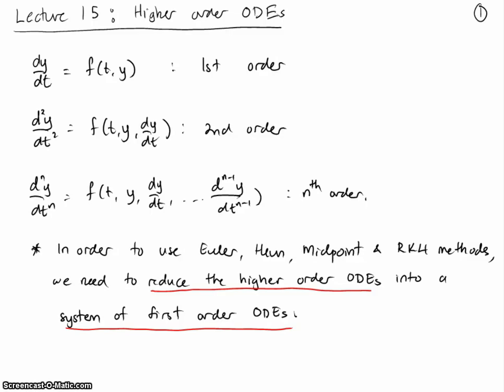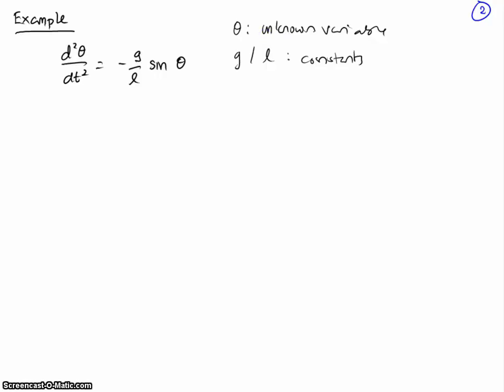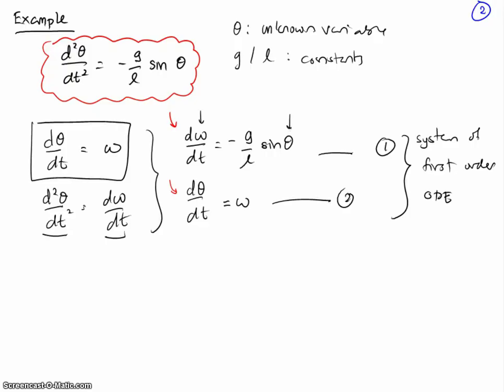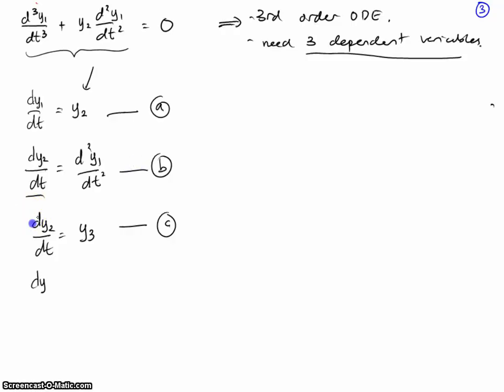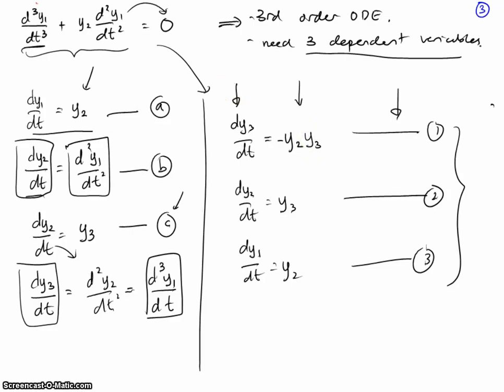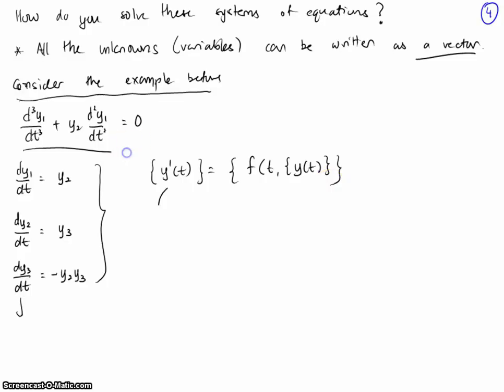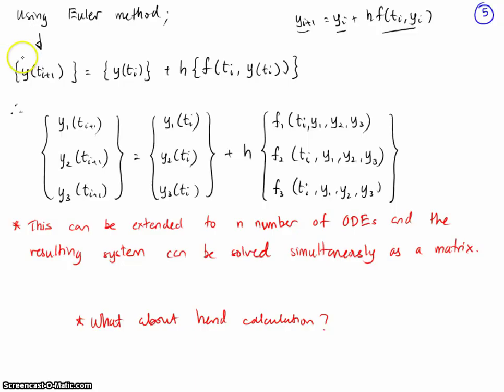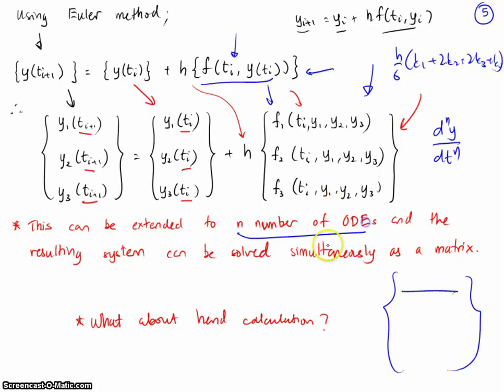Ch05 07 Higher order ODE